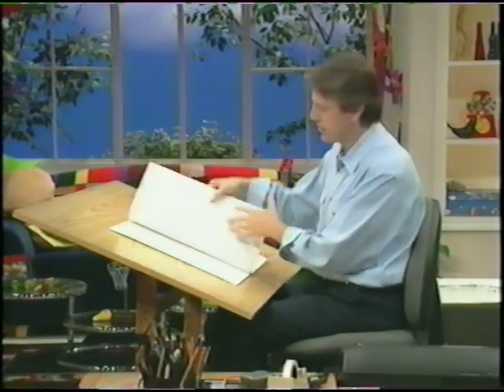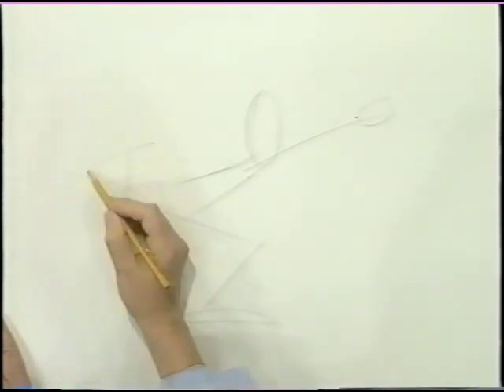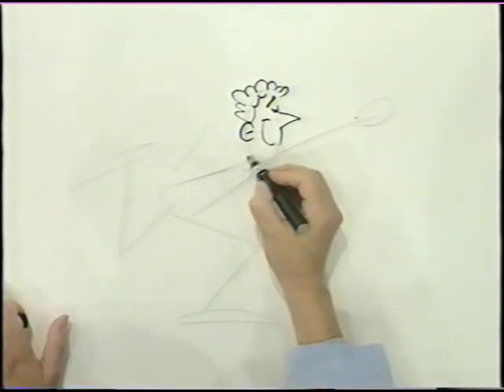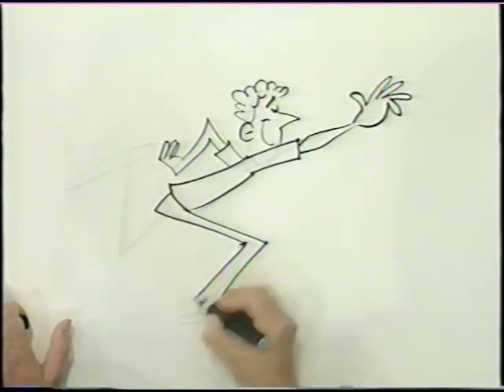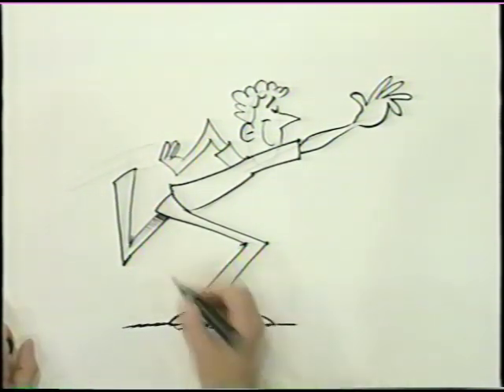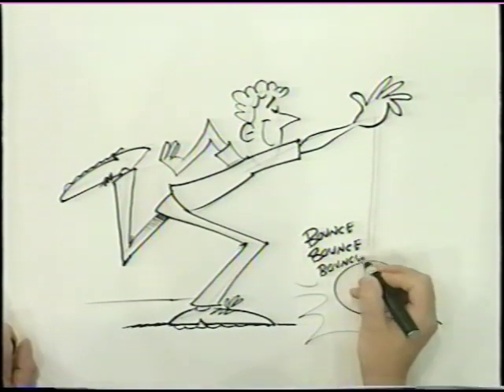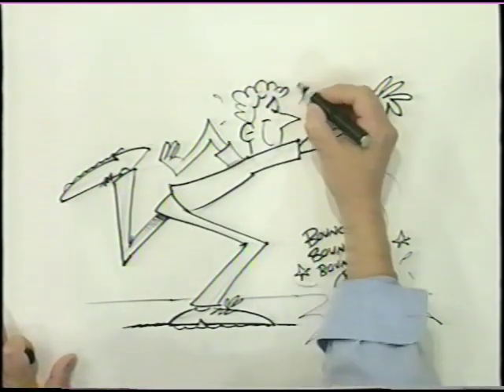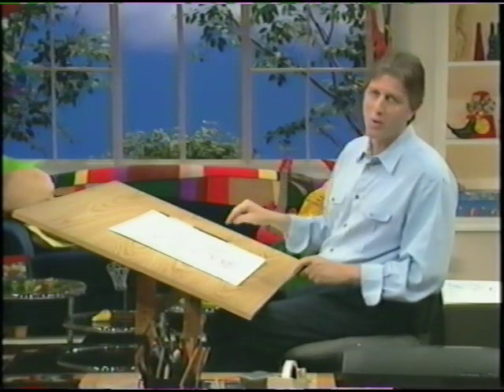Bruce Blitz Draws a Bowler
TV Cartoonist, will show you how to draw a BOWLER . Blitz is a 4x Emmy-nominated Television host, author of numerous books, DVDs and Art Kits, Illustrator and Speaker.